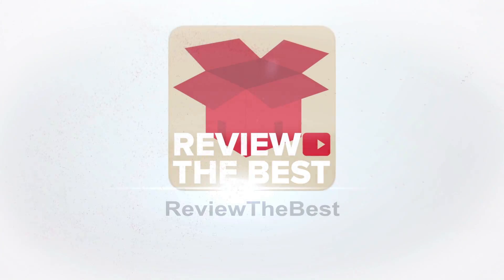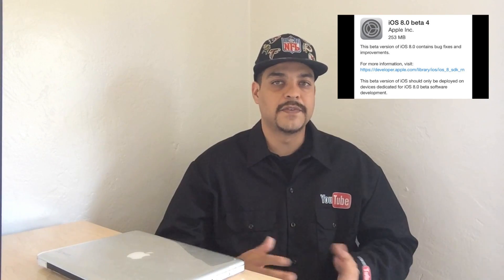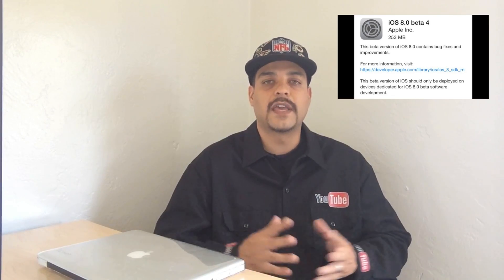iOS 8 Beta 4 New Features & Bug Fixes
iOS 8 New Features & Bug Fixes